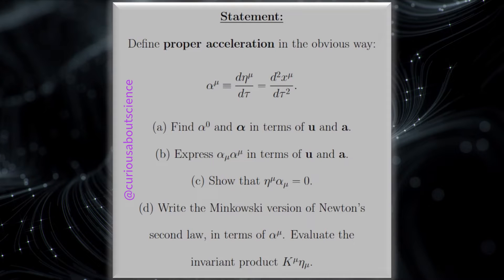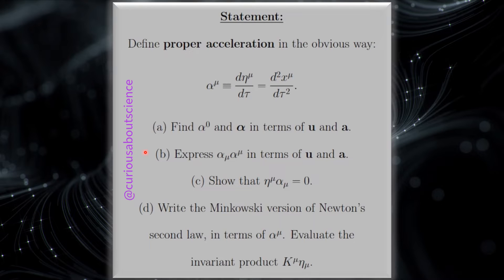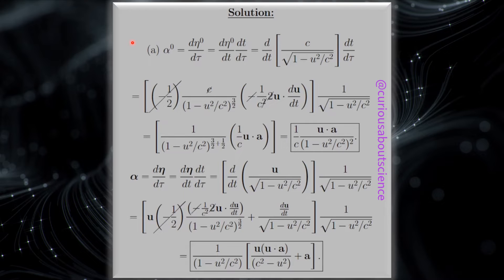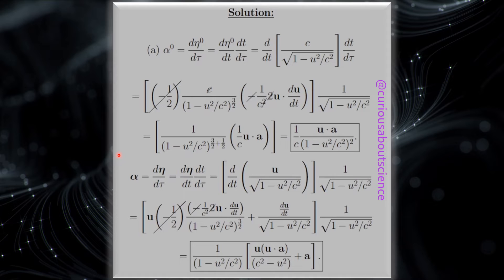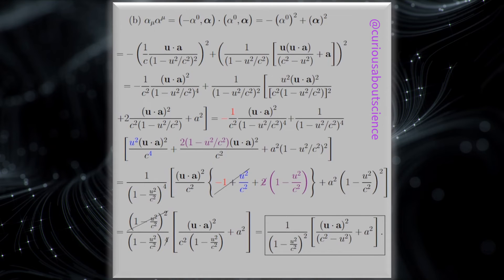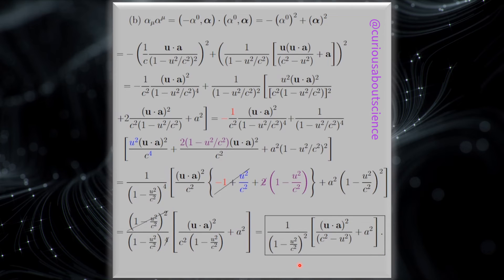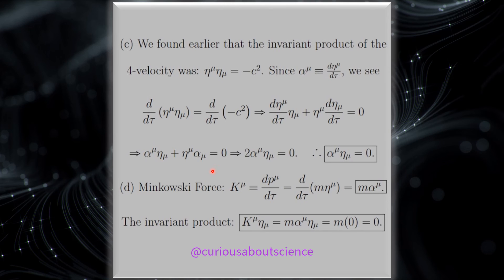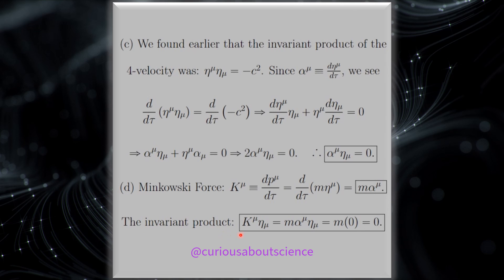Problem 12.39 - Relativistic Mechanics, Dynamics: Introduction to Electrodynamics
◉ Here the 𝐏𝐫𝐨𝐩𝐞𝐫 𝐀𝐜𝐜𝐞𝐥𝐞𝐫𝐚𝐭𝐢𝐨𝐧 is the derivative of the 𝐏𝐫𝐨𝐩𝐞𝐫 𝐕𝐞𝐥𝐨𝐜𝐢𝐭𝐲 with respect to the 𝐏𝐫𝐨𝐩𝐞𝐫 𝐓𝐢𝐦𝐞. But the proper velocity is defined in terms of the ordinary velocity, so we need to chain rule to the ordinary time through the proper time.

◉ Part (c) uses a clever approach from the results of Prob 12.26. By taking the derivative of both sides, we know we have to use the product rule, which will combine into the quantity of interest, and the right-hand side will go to zero, so it is a convenient value, for a convenient way of not having to write out the components!

• Happy Learning!